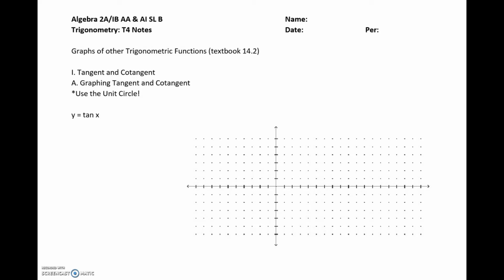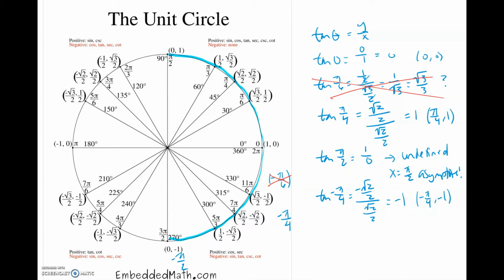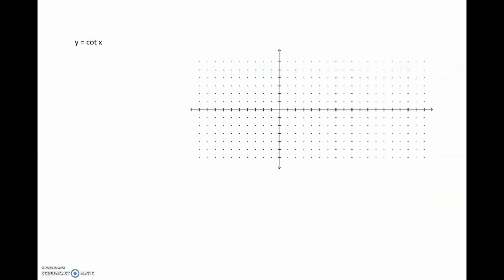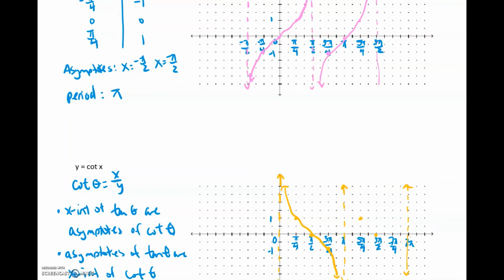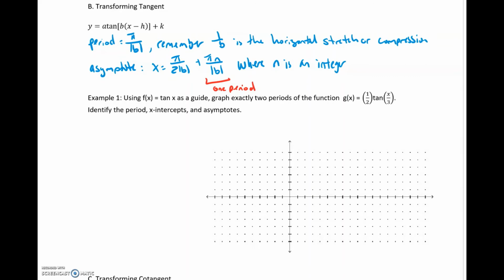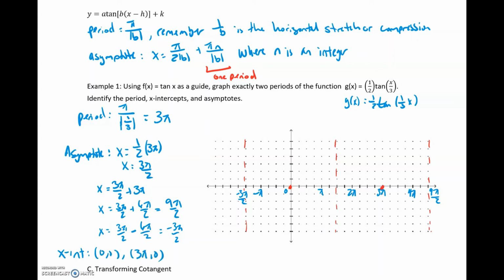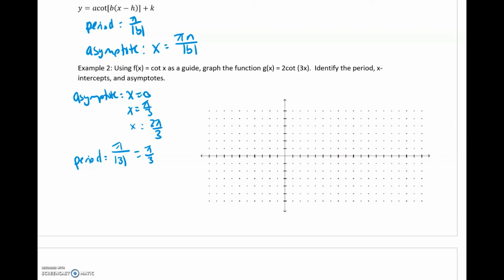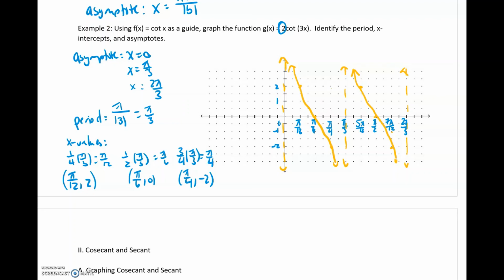14 2 Graphing Tangent and Cotangent